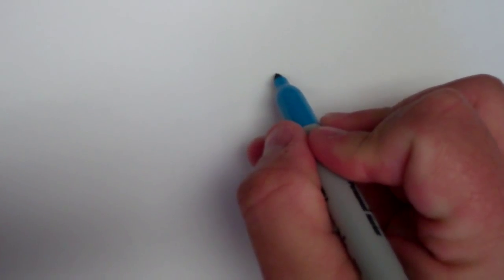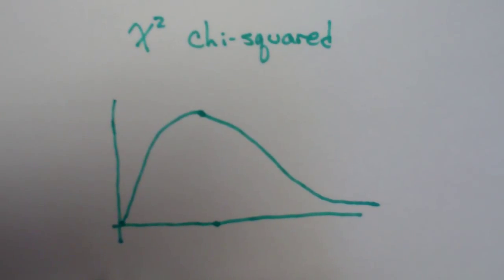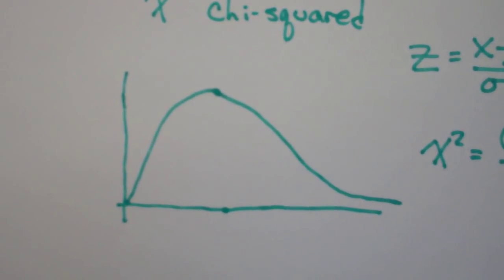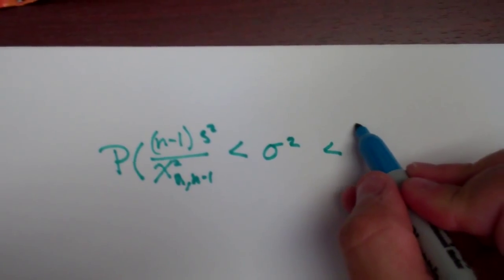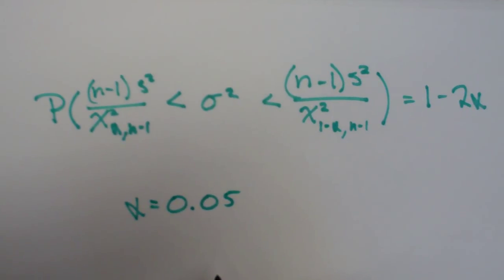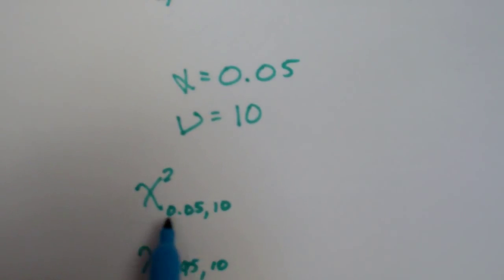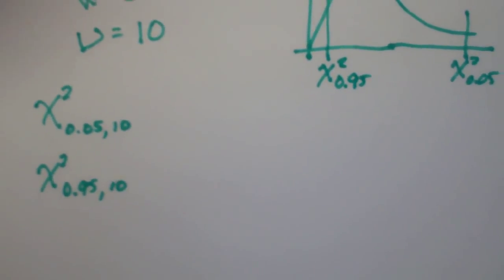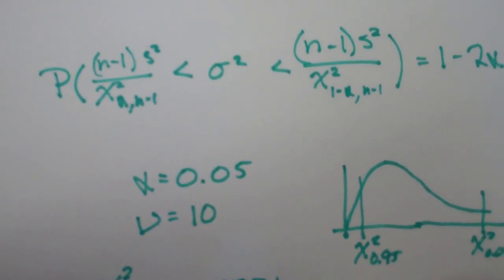Confidence Interval on Population Variance